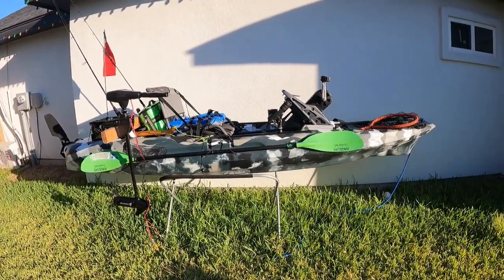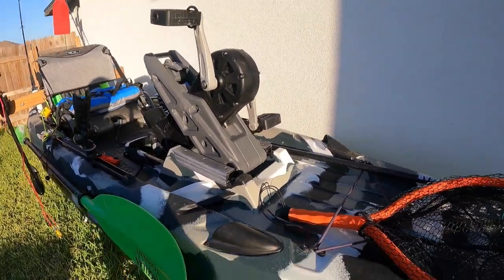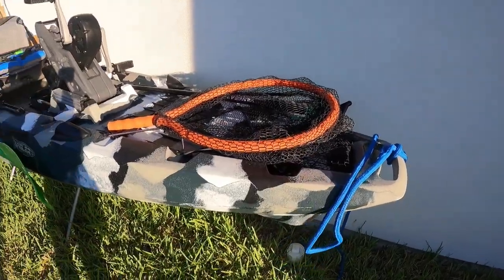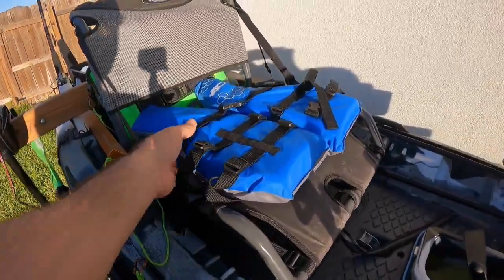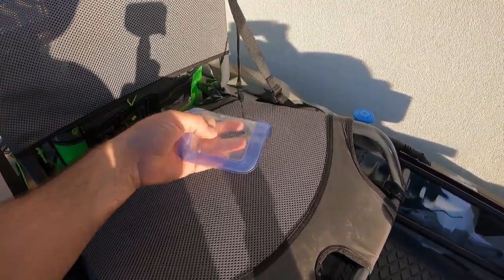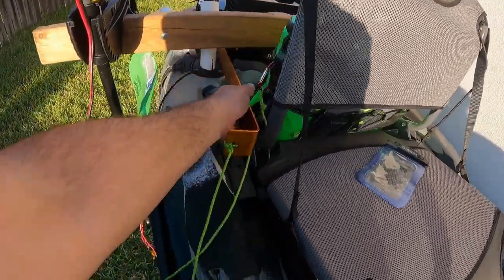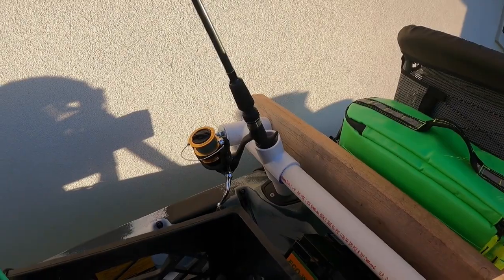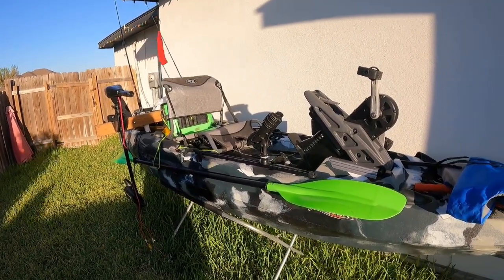Ultimate Kayak Setup Tour! South Texas Fishing!! Seastream Angler 120PD Kayak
Hey everyone thanks for stopping in! I just wanted to show you a bit of my kayak setup and hope it helps your fishing game! Thank you again!

GoPro Camera

FeelFree UniTrack Aluminum Kayak Adapter

YakAttack MightyBolt 1 inch Long - 1/2 inch Wide, 6 Pack (MB10-12-6)

YakAttack Cupholder

Rod Holder

Yak Cooler

Battery Charger

LifePO4 Kayak Battery

Trolling Motor